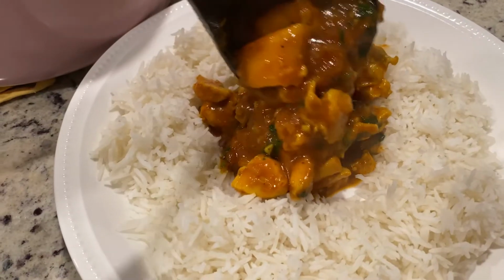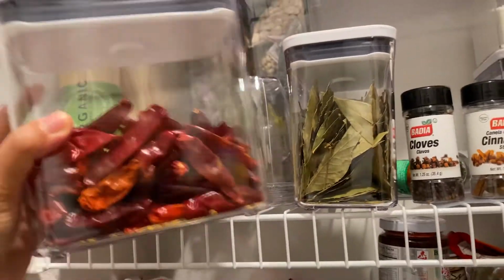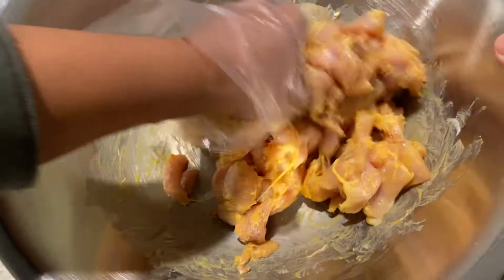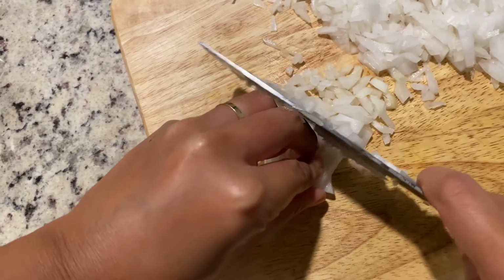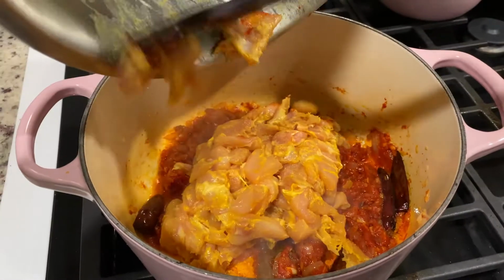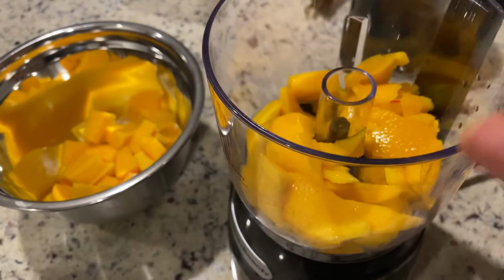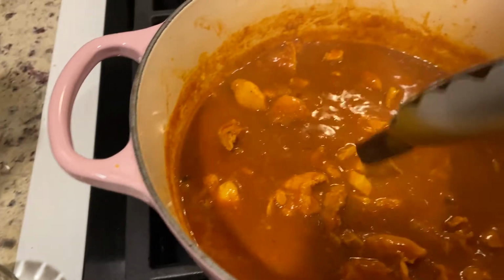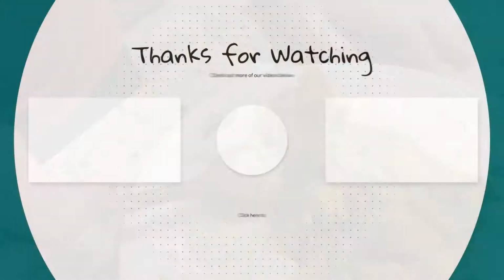Mango Chicken Curry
Today we would like to share with you how to make mango chicken curry at home.

This mango curry has a well-balanced robust flavor. The spices pair so well with the freshness of the mango. It goes so well with the rice!